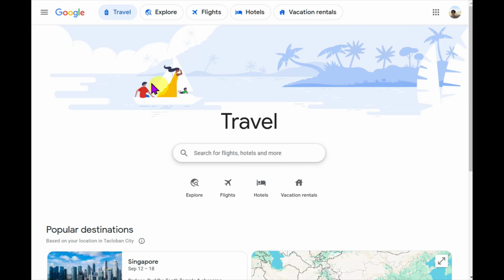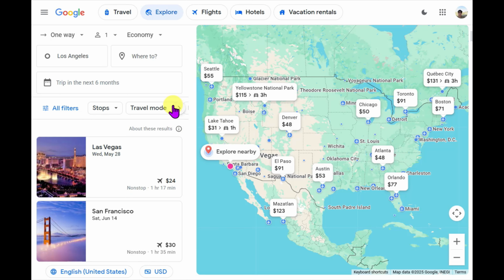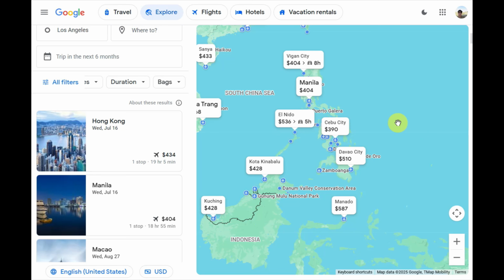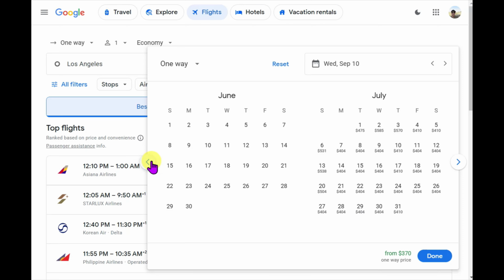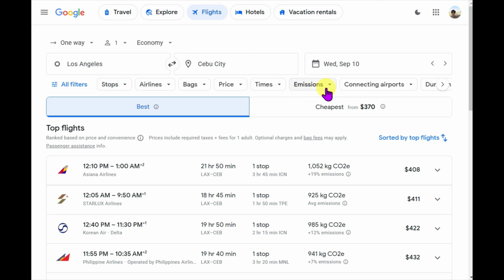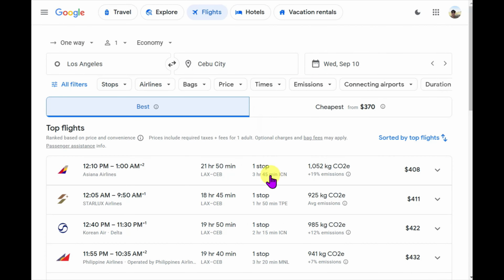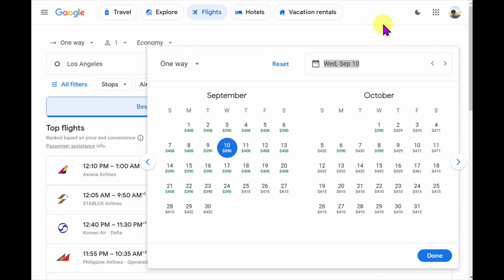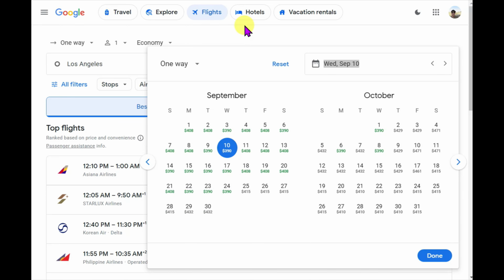HOW TO FIND THE CHEAPEST FLIGHTS & ADDITIONAL TRAVEL TIPS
You can save money on flights by doing some quick and useful searching online.  In this video I will go over one site and provide additional money saving information throughout the video.